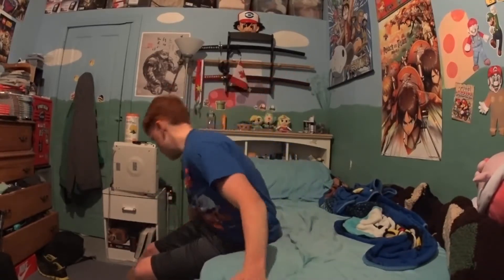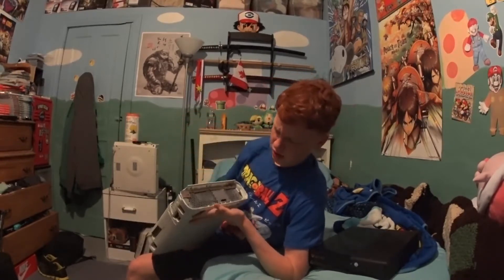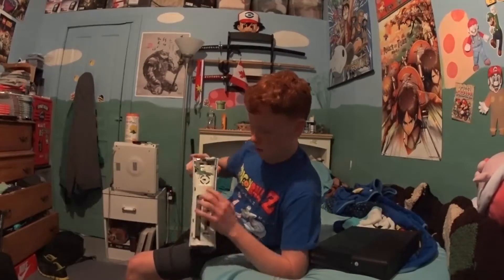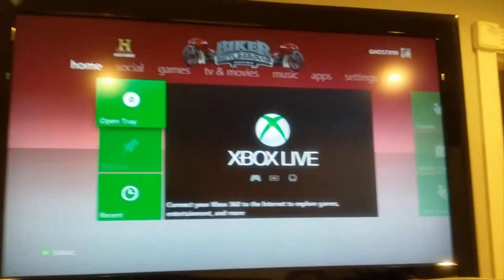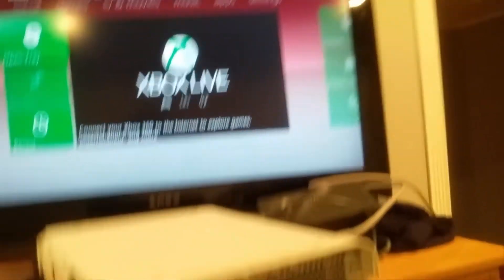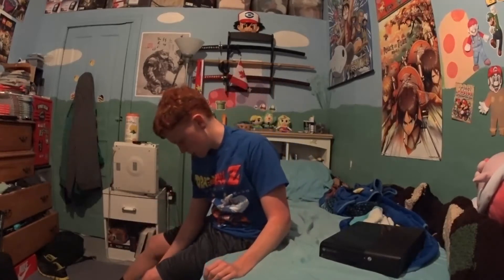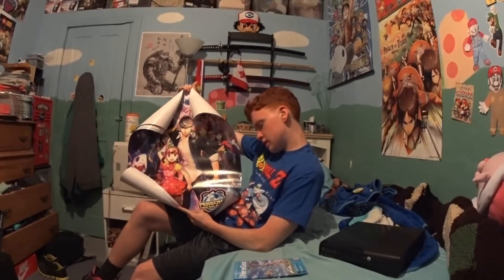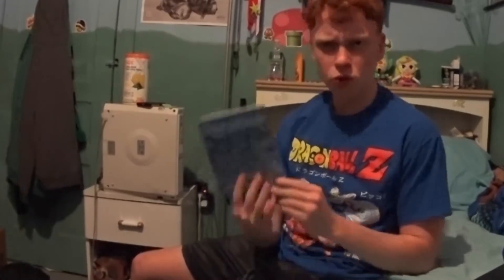GAMESTOP DUMPSTER HAUL XBOX360 ANOTHER ONE-Gamestop Dumpster Dive Ep3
In this video I show off my Gamestop dumpster diving finds for the night.